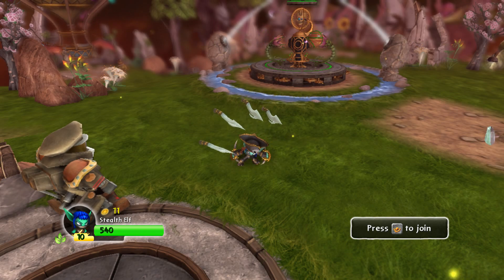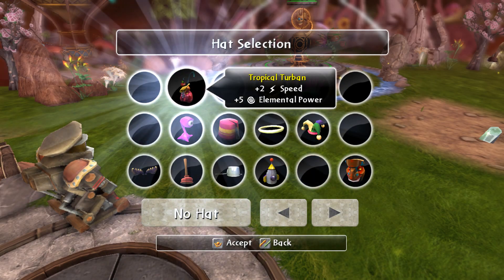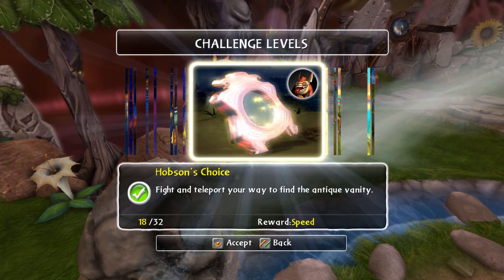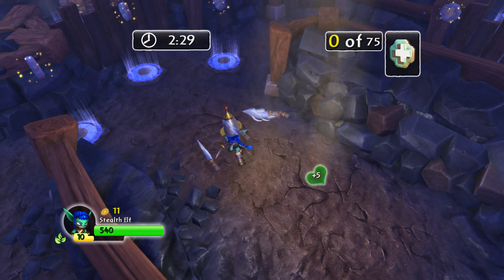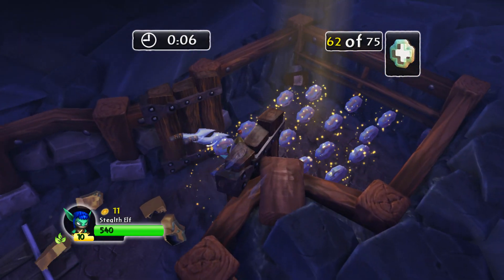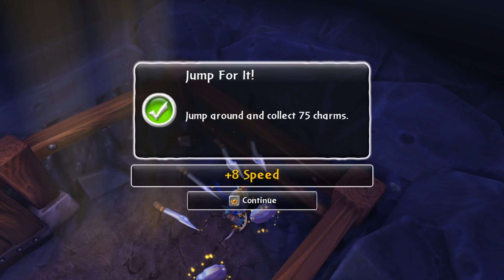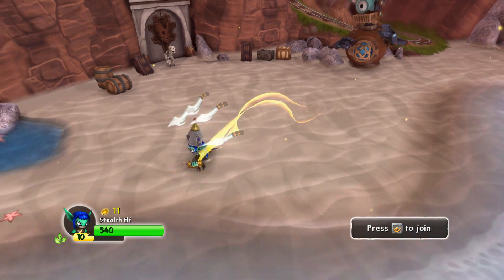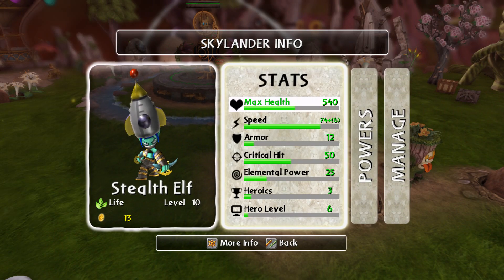Skylanders testing speed with Stealth Elf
just testing some speed i got from doing heroics on Stealth Elf seeing how fast i can make her